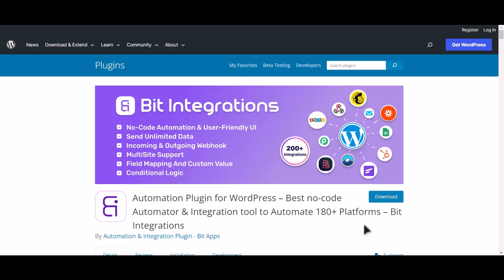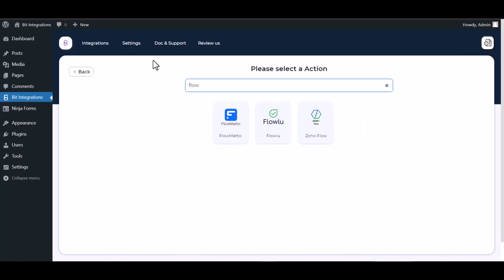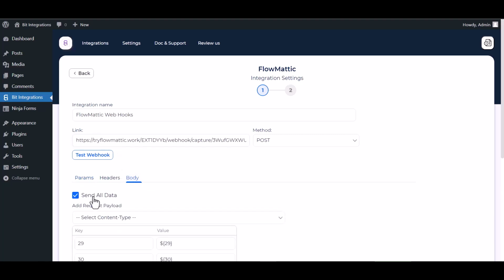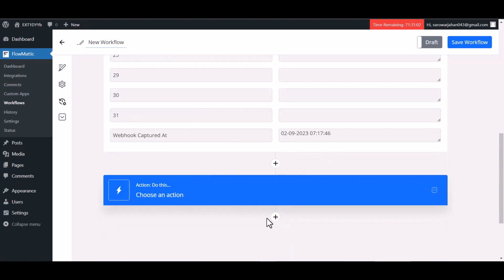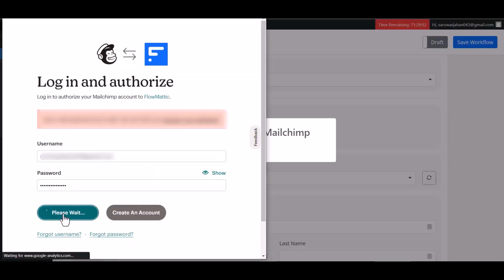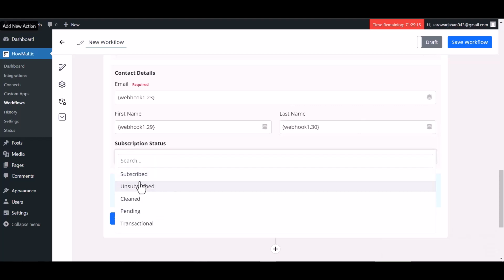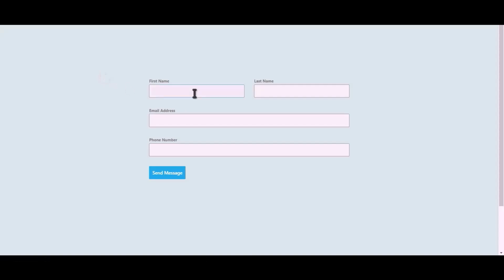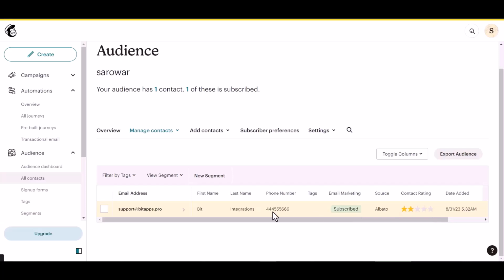Integrating Everest Forms with FlowMattic | Step-by-Step Tutorial | Bit Integrations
🔗 Ready to optimize your workflow automation? Join us on our YouTube channel for an in-depth tutorial where we unveil the seamless integration of Everest Forms with FlowMattic, a robust workflow automation platform. Learn how to effortlessly connect these two tools using the Bit Integrations WordPress plugin.

Follow along as we guide you through the step-by-step process of integrating Everest Forms  with FlowMattic, enabling you to streamline your workflow automation and improve productivity. Say goodbye to manual data transfers and welcome automated workflows for enhanced efficiency in managing your processes.

Key Highlights:
✅ In-depth walkthrough for integrating Everest Forms with FlowMattic using Bit Integrations for WordPress.

Whether you're a business owner, project manager, or workflow automation enthusiast, this integration empowers you to seamlessly merge Everest Forms with FlowMattic. Watch now to revolutionize your workflow management efforts!